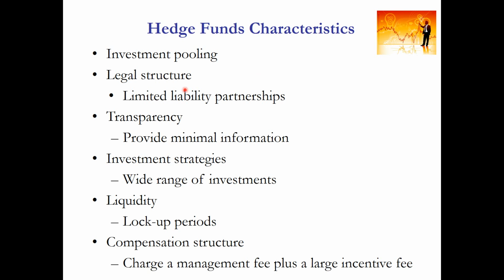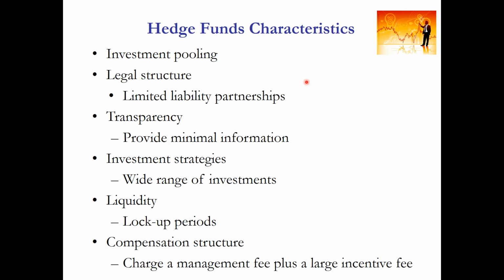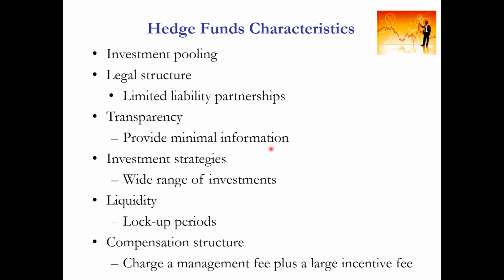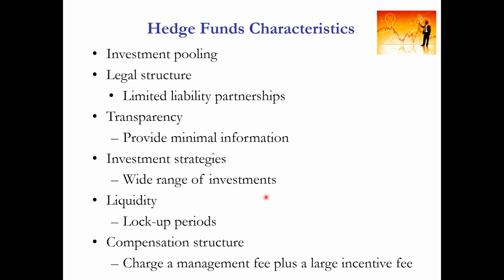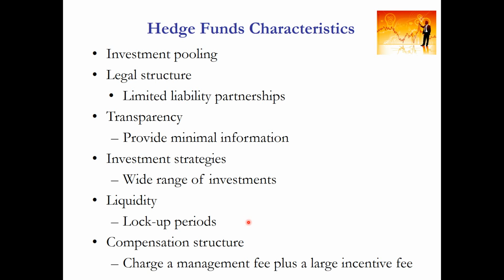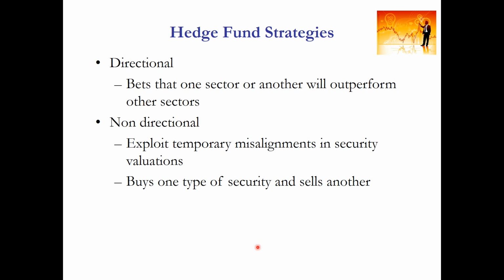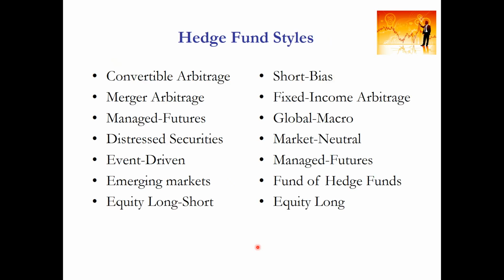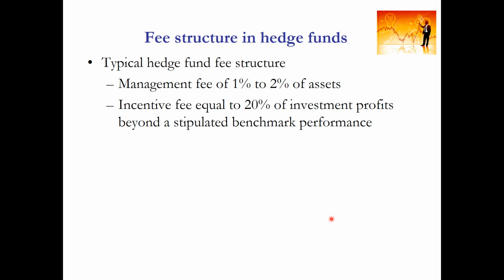Week 10 Learning objective 4